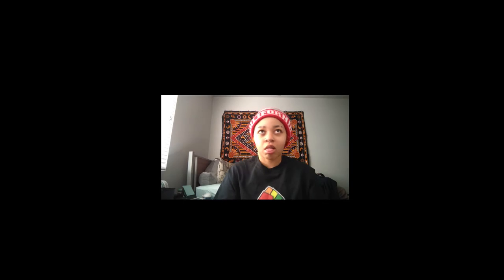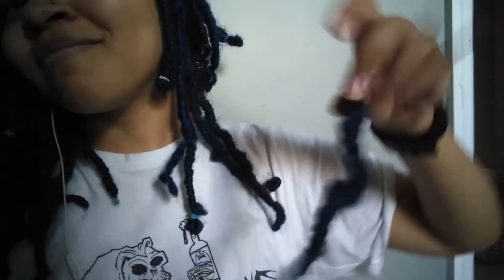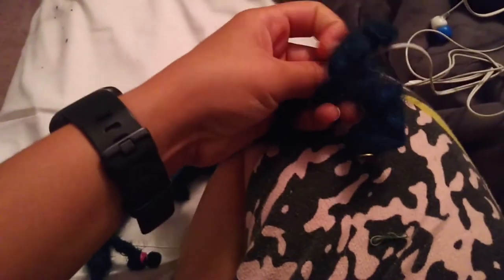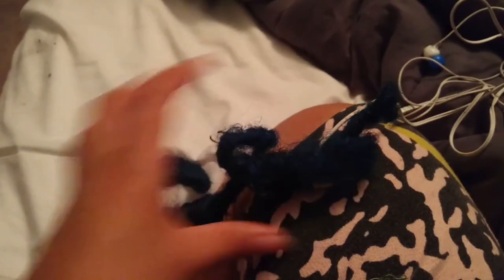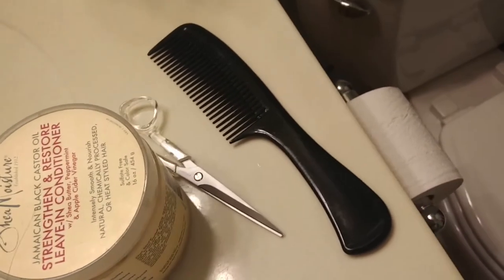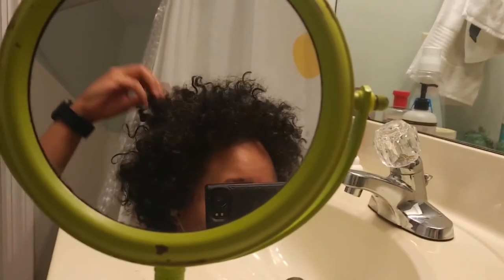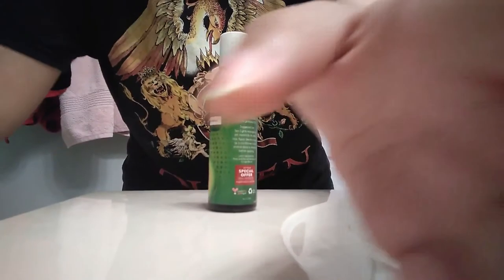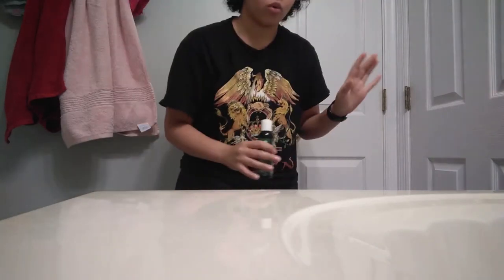i went from having dreads to an orange mullet in quarantine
Watch how I went from crochet dreads to a bright orange mullet (heavily influenced by tik tok).

-Sensitive Scalp 30 Volume Creme Developer (for the second time bleaching)

-Olaplex No. 0 Intensive Bond Building Hair Treatment Kit

-Olaplex Bond Repair Trial Kit